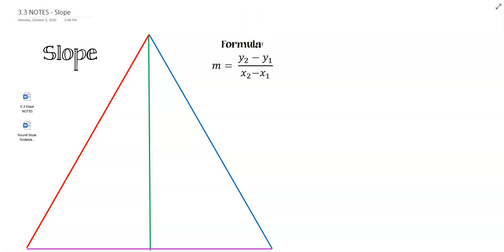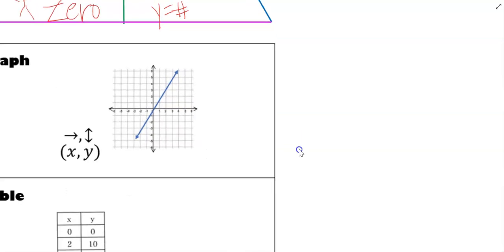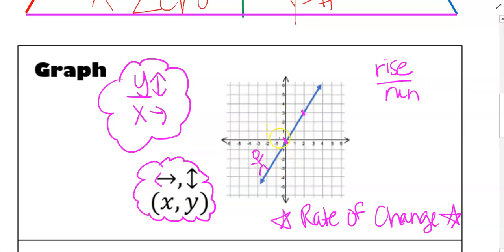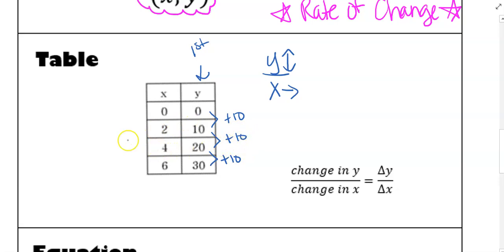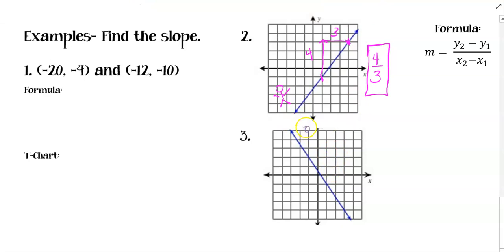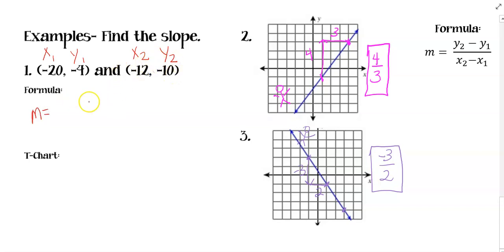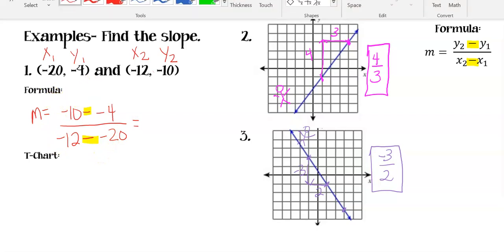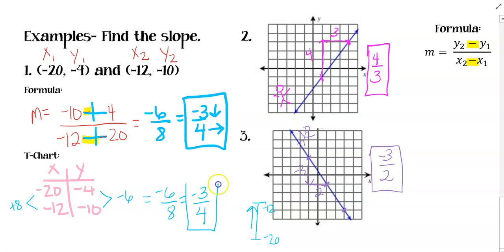3 3 Slope NOTES